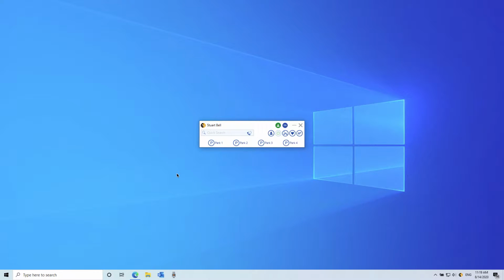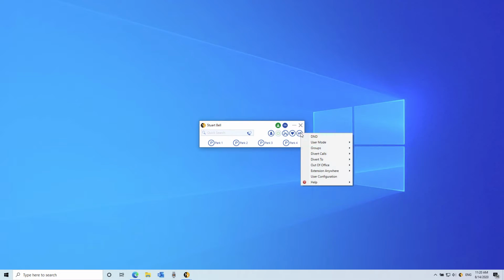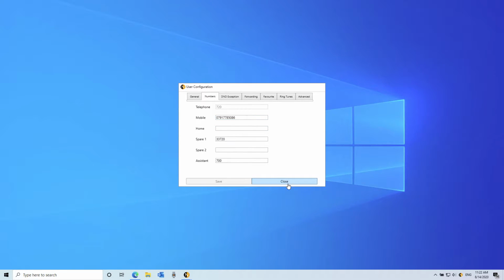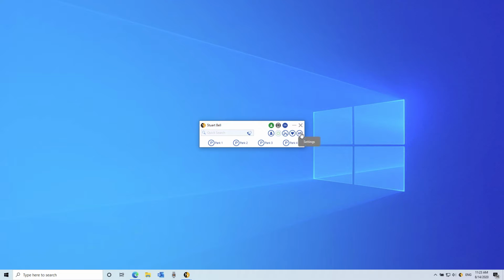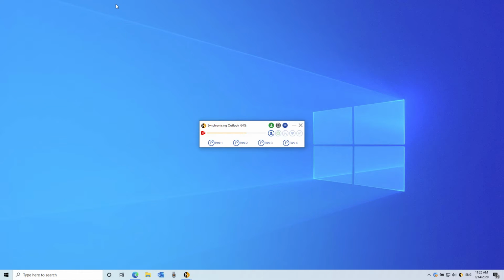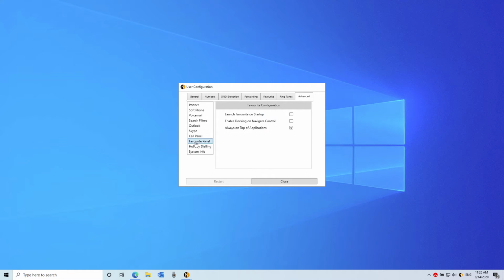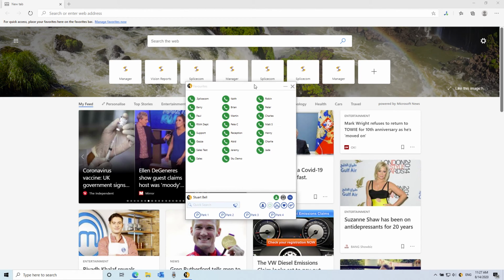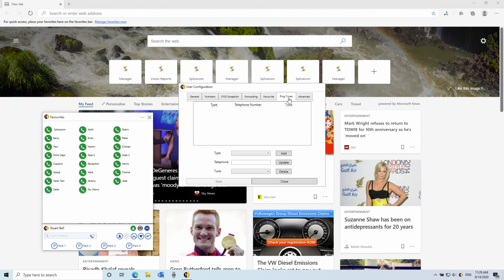Navigate Pro Settings